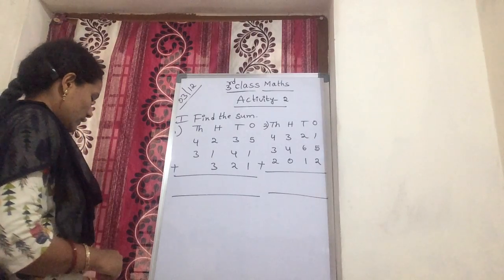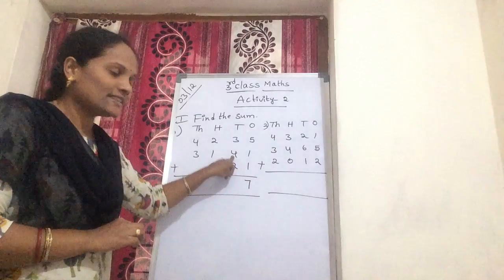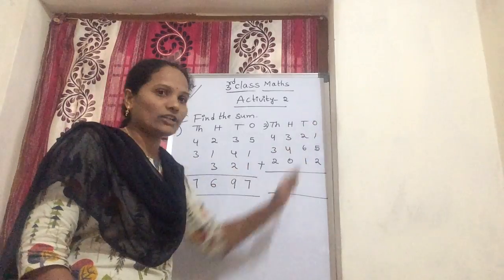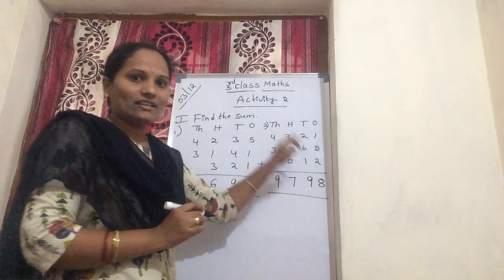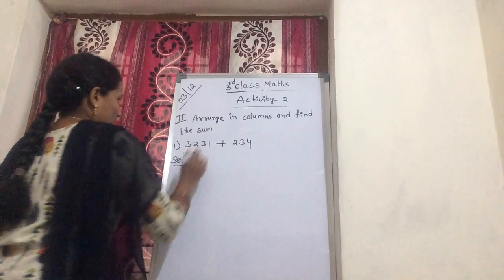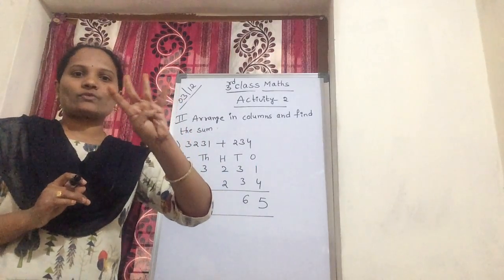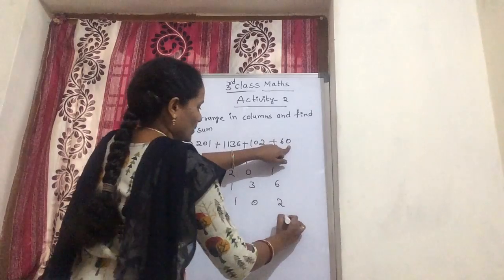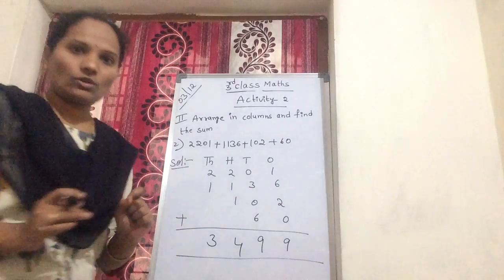3rd Class- Mathematics- 03/12/20